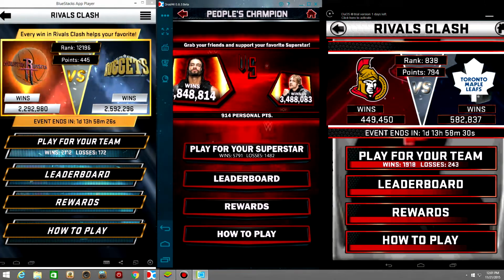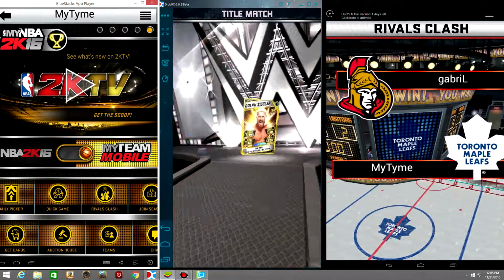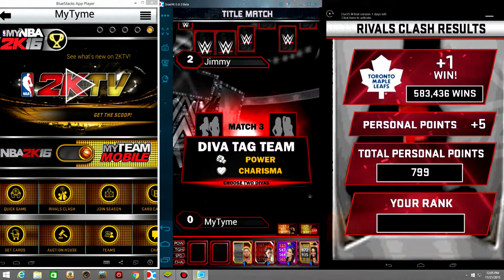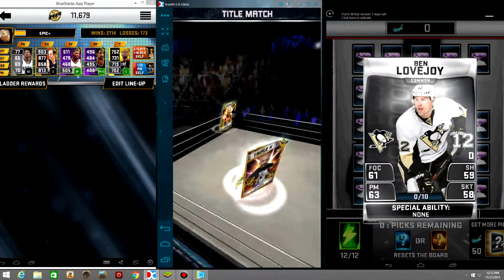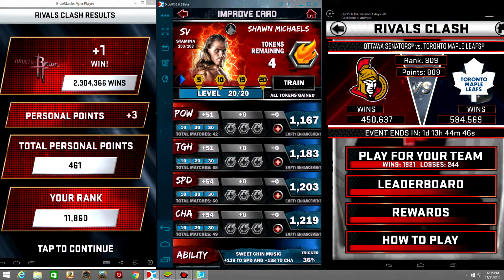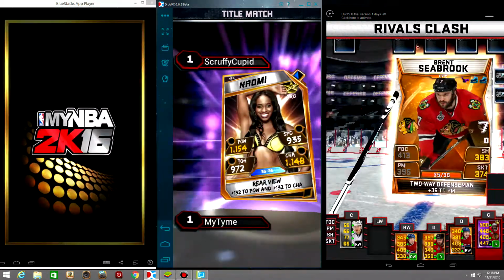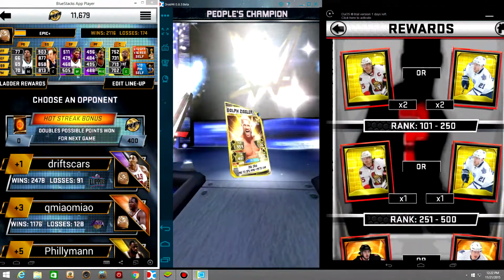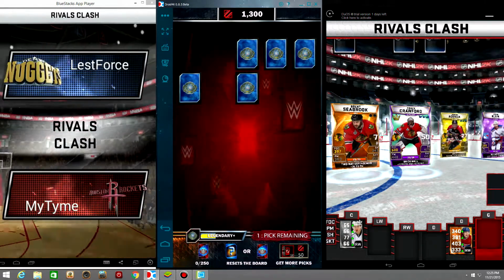Beast Mode - WWE/NHL/MyNBA2k16 all at one time!!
Hey everyone MyTyme here and I finally have what I was looking to achieve semi set-up!! I can officaially get some good grinding sessions on the go, soon I will be a professional stripper!! Any thoughts arewelcome and appreciated. Good luck in the evens